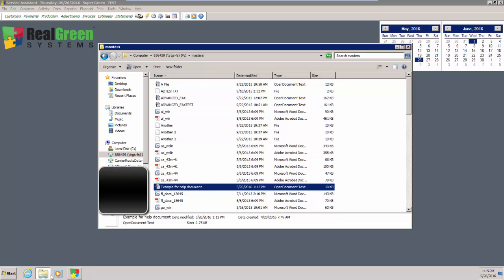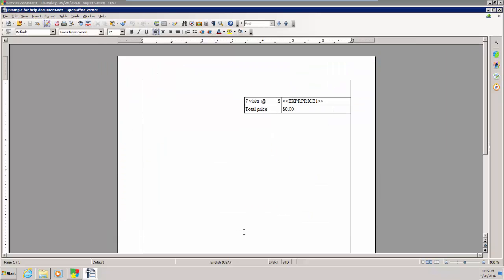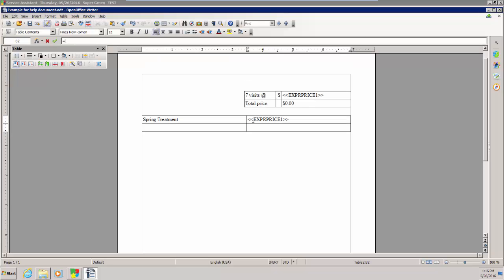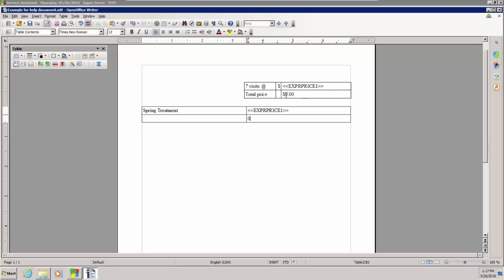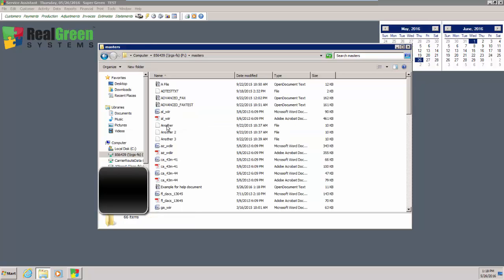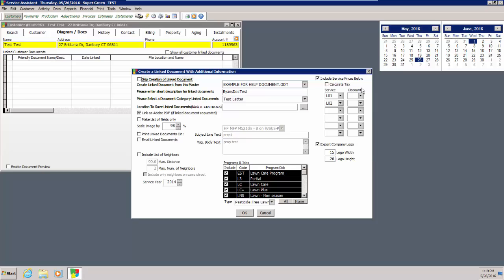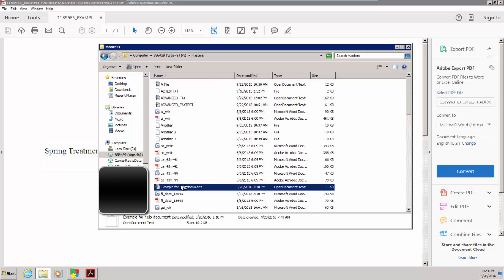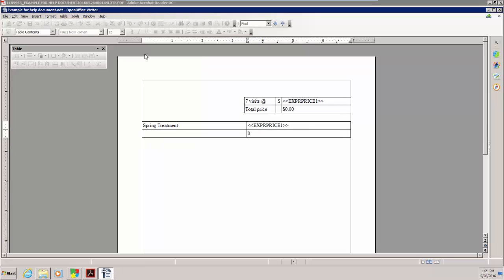Custom Proposal Calculations OPEN OFFICE ONLY!!